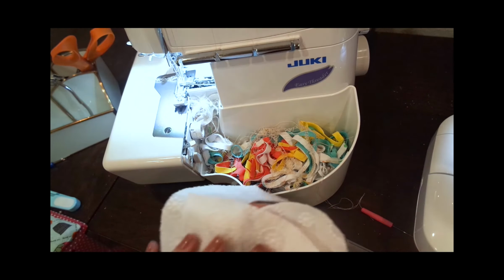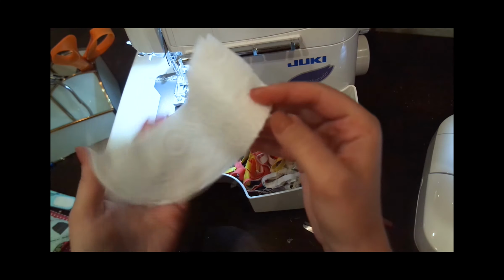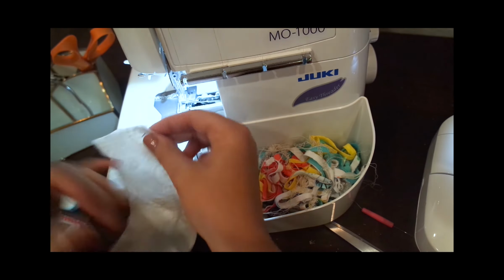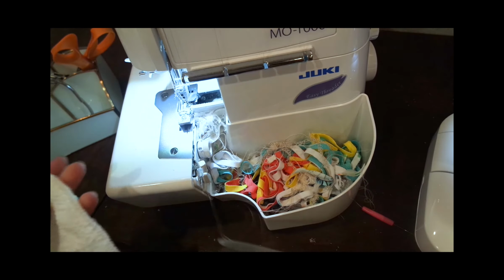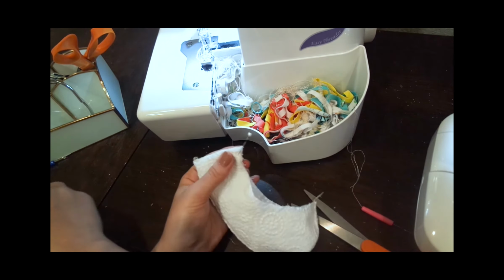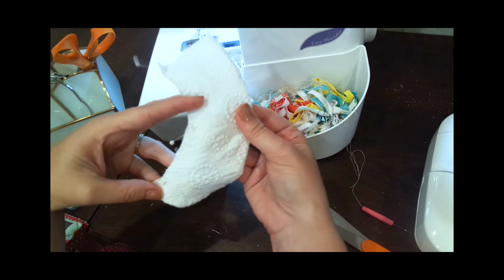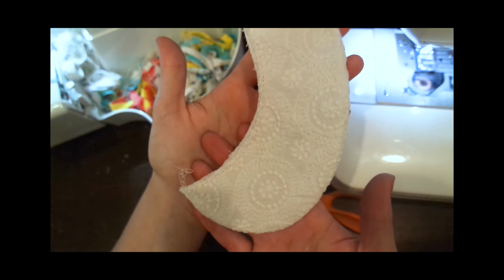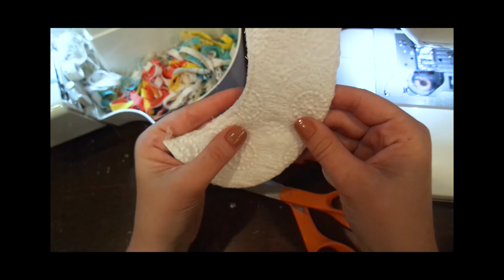How to Ease in the Collar Pieces- Rainbow Dress- with Patterns for Pirates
Ever wonder how to get a beautiful collar? Most collars will have a main fabric and lining... and the lining will be smaller.  This can be a little confusing and tricky for a beginner sewist, but don't sweat! I'm here to show you just how easy easing that extra fabric is and leave you with stunning collars.  I'll be using the collar pieces from my Rainbow Dress, but the technique and tips would work for any collar.
Want to check out the Rainbow Dress pattern?